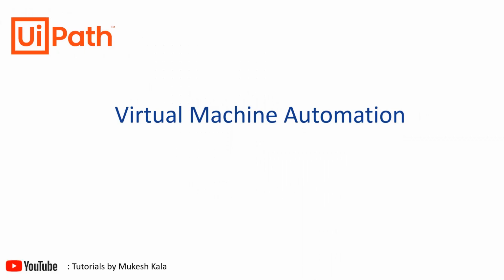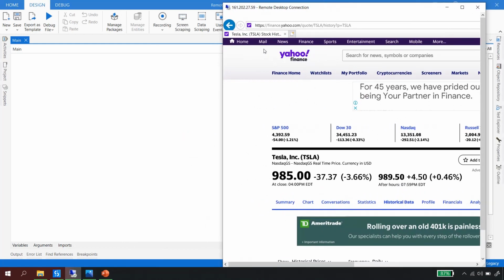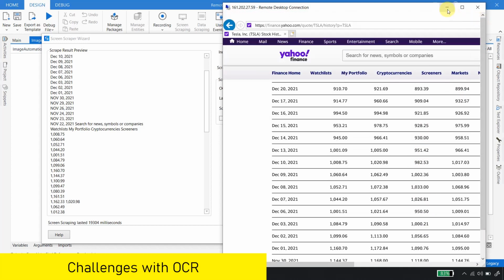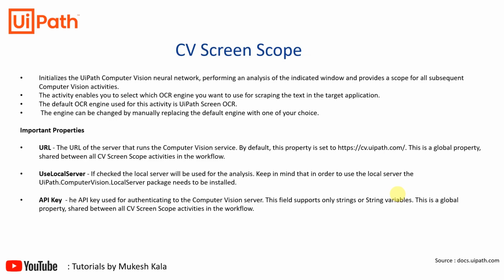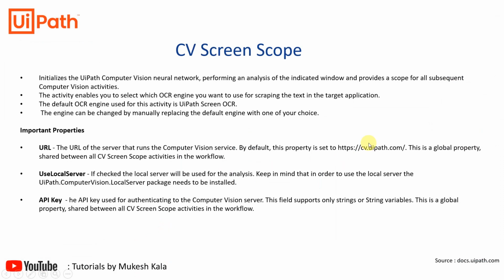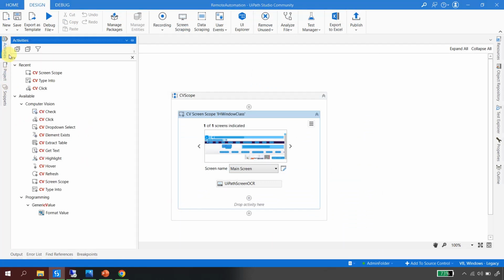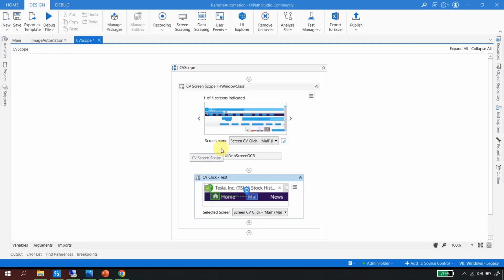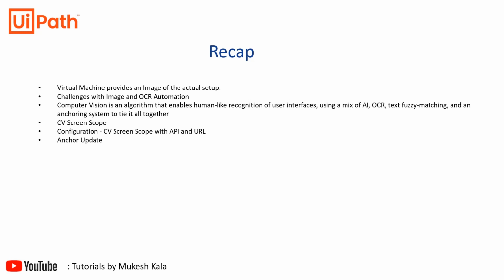Automating Virtual Environments | UiPath Computer Vision AI | Virtual Machine automation | Image OCR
👉   UiPath Virtual Machine Automation with Computer Vision Technology | Automating Virtual Environments with the UiPath Computer Vision AI | Virtual Machine Automation

A virtual machine (VM) is same like a laptop or a server having a CPU, memory, space, network drivers etc. UiPath has got methods to automate the Citrix/ Remote Apps. We have option to read / write data from Virtual machine using OCR but it has some challenges. Computer Vision is used in such Scenarios.

► Timestamps ◀
0:00 :  Introduction
0:50 :  Agenda
1:06 :  Demonstration
3:03 :  What is Virtual Machine
4:51 :  Image Automation
8:58 :  Challenges with Image and OCR
10:48 :  Introduction to Computer Vision
12:13 :  Activities available for Computer Vision Automation
12:34 :  What is CV Screen Scope
13:20 :  Dependencies for CV Screen Scope
14:41 :  Get the API Key
19:44 :  Elements Identified by Computer Vision
21:12 :  Edit on Screen
21:34 :  Show Elements
21:46 :  Anchor in Common Vision
24:23 :  CV Click Activity Properties
24:57 :  CV Type Into Activity
27:04 :  Updating the Anchor
27:29 :  Recap

 Happy Automation!

►►►►►► Tags ◀◀◀◀◀◀◀◀

computer vision uipath tutorial
computer vision uipath docs
computer vision uipath package install
uipath
mukesh kala
uipath tutorial
uipath projects
rpa projects
ui path
uipath rpa